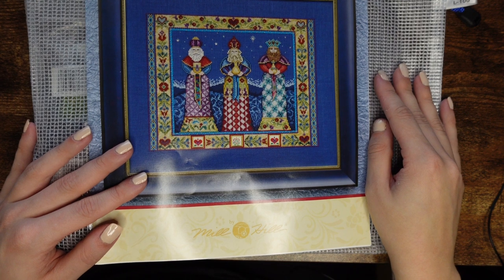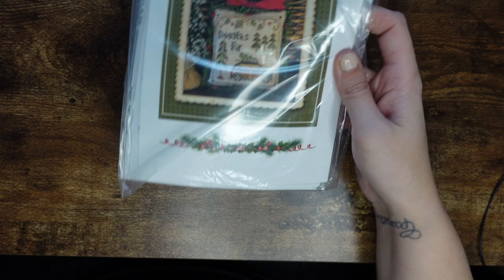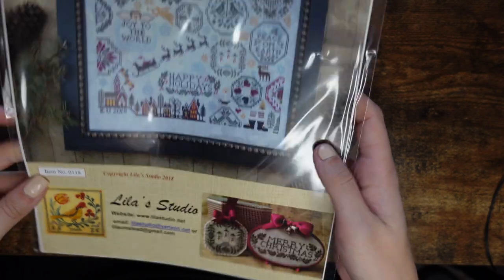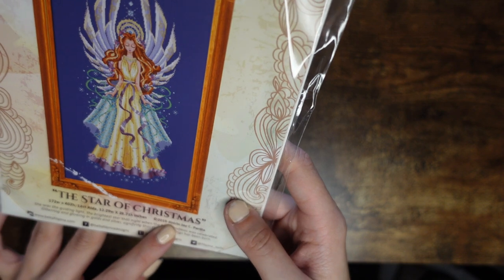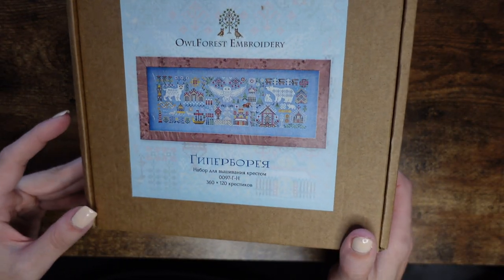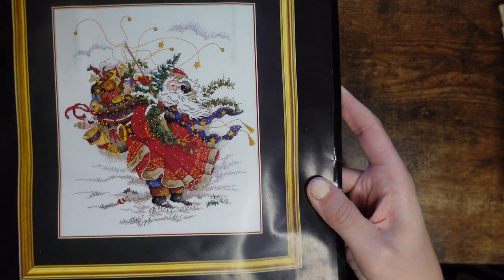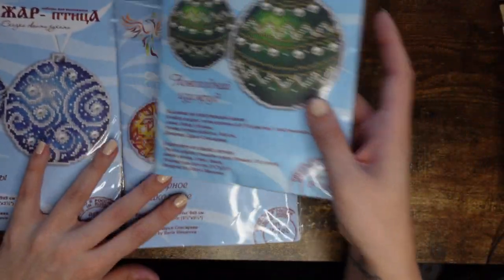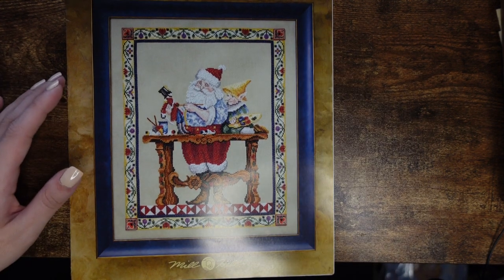STASH: My Christmas Kits and Charts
A few of you have asked in my Halloween collection video to do one for Christmas, so here it is. All my cross stitch charts and kits related to Christmas.

(UK) Thread cards
(US) Thread cards
(UK) Thread bobbins
(US) Thread bobbins
(UK) Pako organisers for threads
(US) Pako organisers for threads
(UK) Clip Light
(US) Clip Light
(UK) Battery charger
(US) Battery charger
(UK) Rechargeable batteries for the light
(US) Rechargeable batteries for the light
(UK)Portable power bank for the light, ipad, tablet
(US) Portable power bank for the light, ipad, tablet
(UK) Magnifying glass
(US) Magnifying glass
(UK) QSnaps
(US) QSnaps
(UK) Hoops
(US) Hoops
(UK) John James needles
(US) John James needles
(UK) Wooden stand
(US) Wooden stand
(UK) Lowery stand
(UK) Washable fabric marker
(US) Washable fabric marker

(UK) Sony ZV1 Camera
(US) Sony ZV1 Camera
(UK) Gorilla Tripod
(US) Gorilla Tripod
(UK) Sony Selfie Tripod
(US) Sony Selfie Tripod
(UK) RodeGo Mic Receiver
(US) RodeGo Mic Receiver
(UK) RodeGo Lavalier Mic
(US) RodeGo Lavalier Mic
(UK) Ring Light
(US) Ring Light

ALL MY WIPS

1. “Worlds of Miyazaki" designed by Alexandra Kulakova.
2. “Love is in the Air” by Josephine Wall. Charted by HAED
3. “Earth Angel” by Lavender and Lace
4. “African sunset” by Anchor
6. “Cats cats cats” by Janlyn
7. Star Wars pattern from Etsy
8. Beetlejuice pattern from Etsy
9. “Let it Snow” by Barbara Ana Designs
10. “Baker’s wife” by Mirabilia
11. “Cappuccino” by Mill Hill
12. “Garden fan” by Dimensions Gold Collection. Out of print.
13. "Fruits of Plenty" by Modern Folk Embroidery
14. Autumn Aura by Merejka
15. Christmas Elf fairy by Nora Corrbet

Happy stitching! Xx